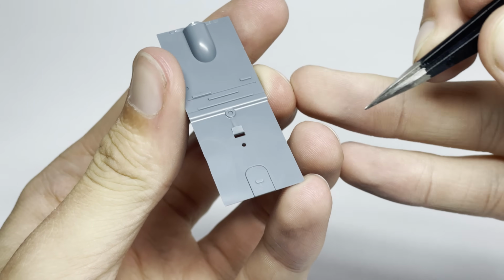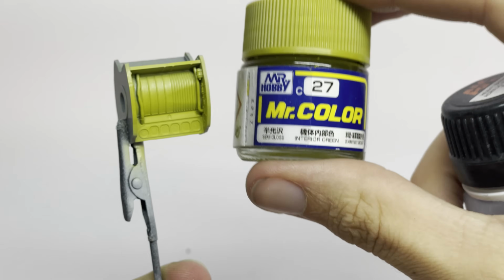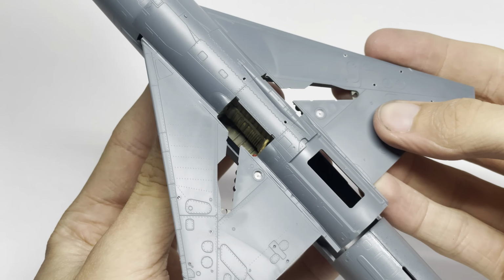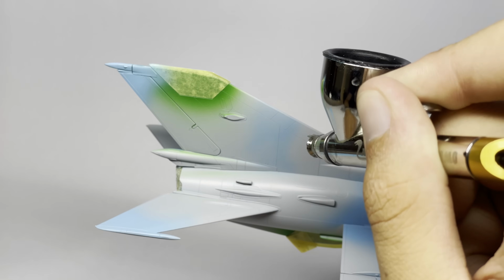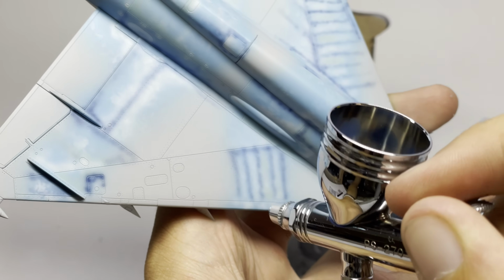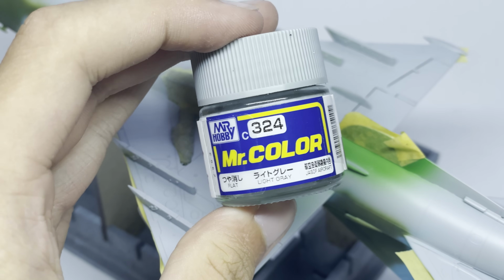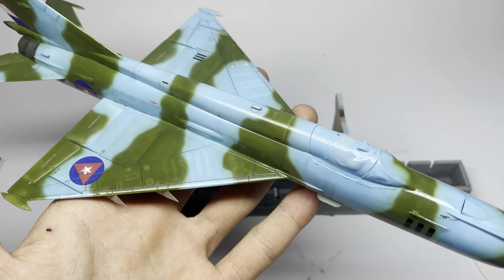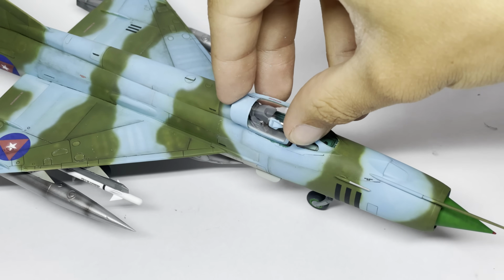Eduard's 1/48 MiG-21R | Full Build | 4K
Hey guys! Hope you enjoyed watching me put and paint this one, so unique and such a lot of fun. What did you think? Also, do you want to see more fast jets on the channel? Cheers!